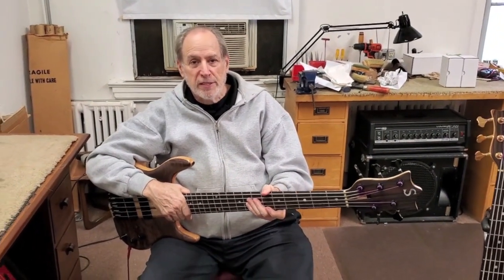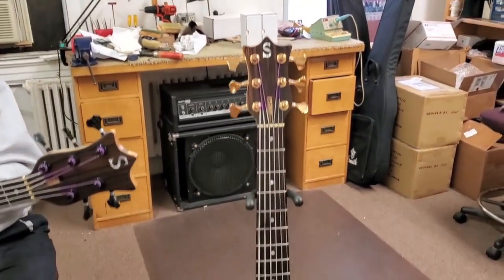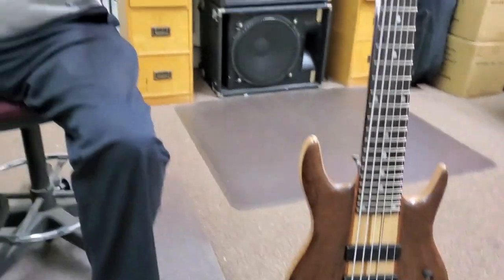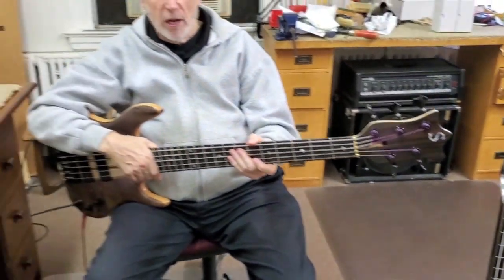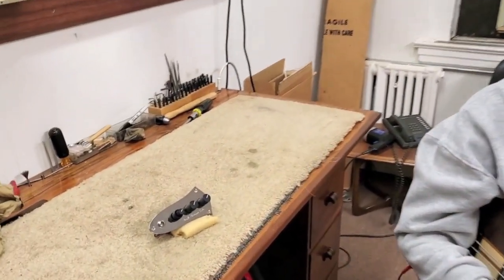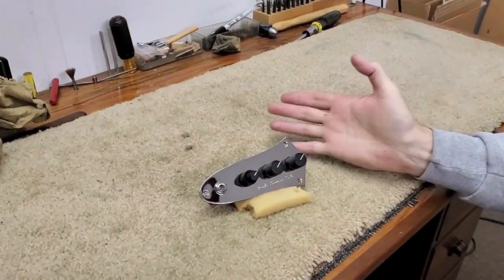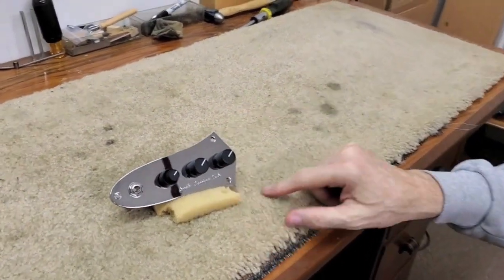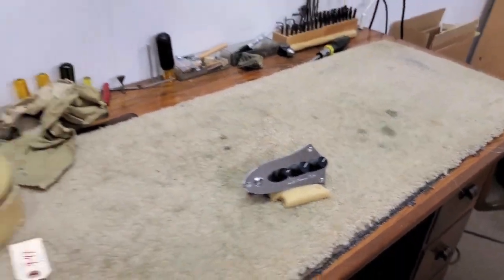The BT is back!!!!!! 25 years Later!!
25 years later, we have brought back our Original BT 3-knob model! Also available in 4-knobs with the added mids!